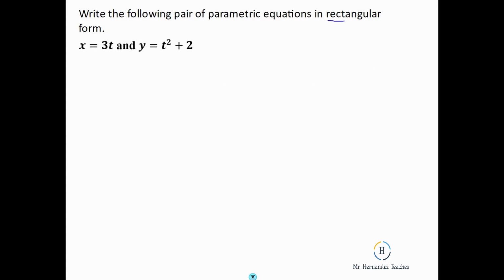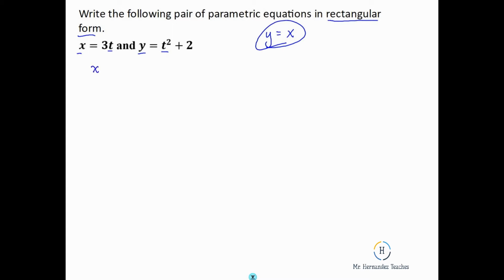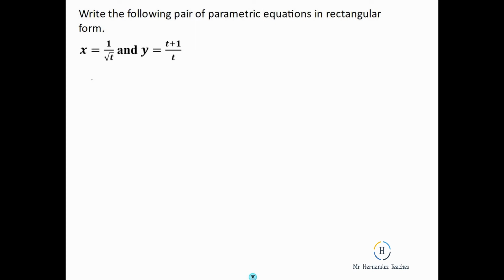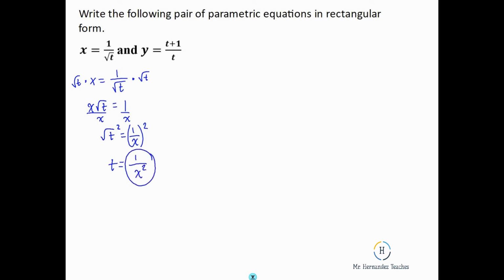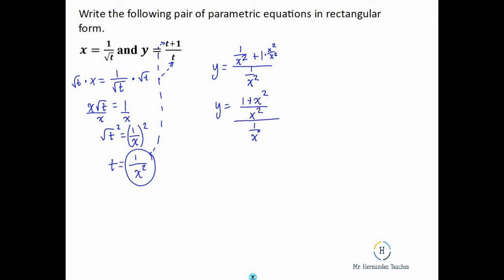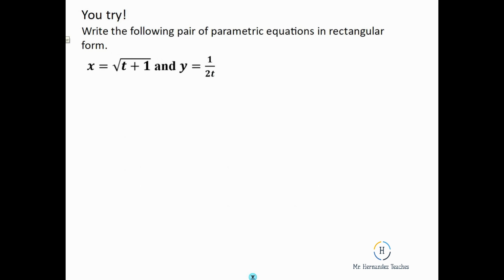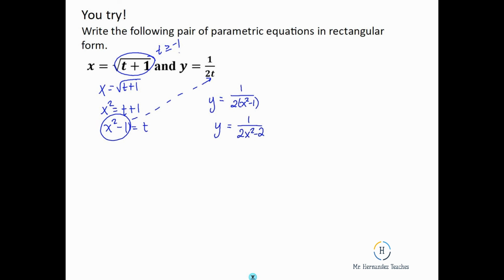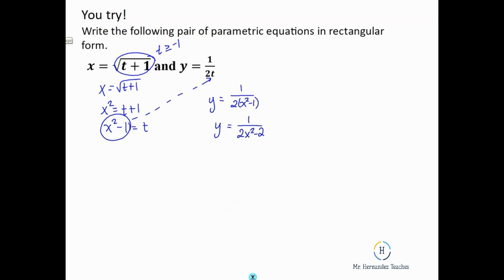Write Parametric Equations In Rectangular Form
This is the second video on an introduction to parametric equations. Here, we write parametric equations (three variables) in rectangular form (two variables). It's really cool when you graph the parametric and then graph the rectangular and see how they turn out.